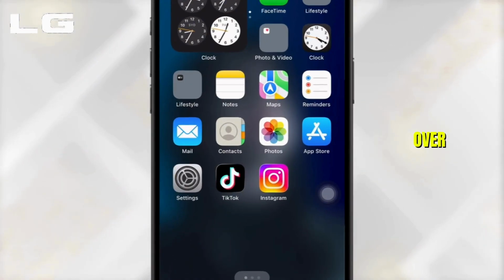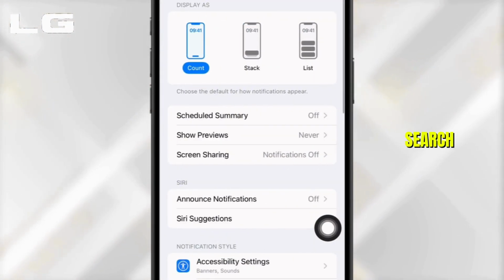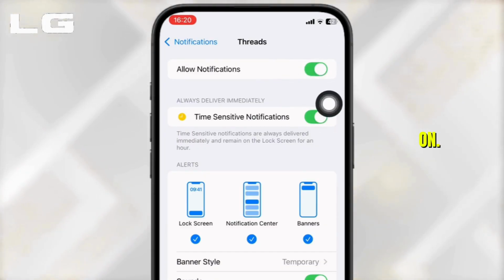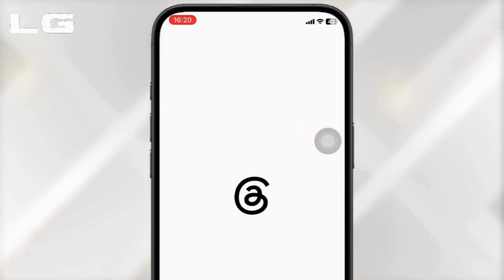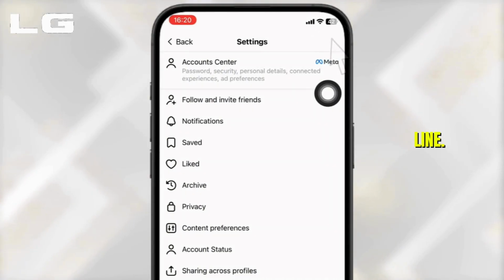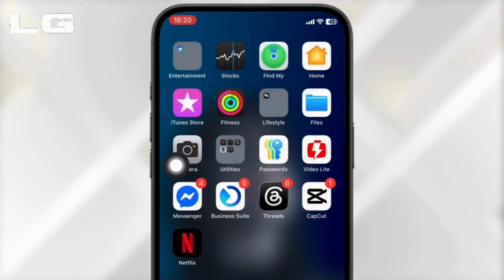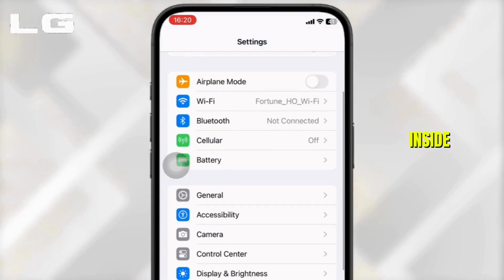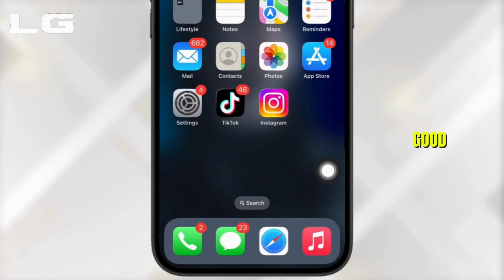How to Fix Threads Notifications Not Working | Threads Notification Fix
Are Threads notifications not working? In this tutorial, I will show you how to restore notifications, check app permissions, and fix notification issues on the Threads app.

00:00 – Introduction
00:05 – How to Fix Threads Notifications Not Working Step-by-Step